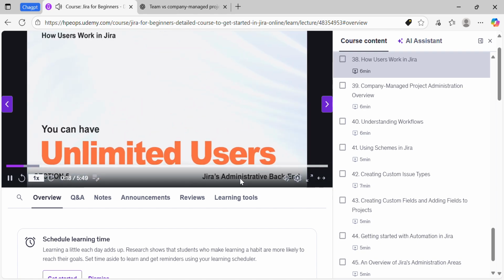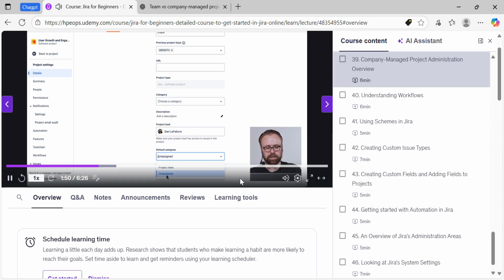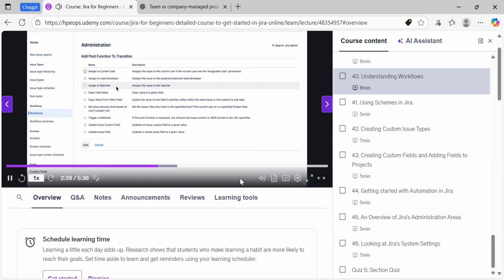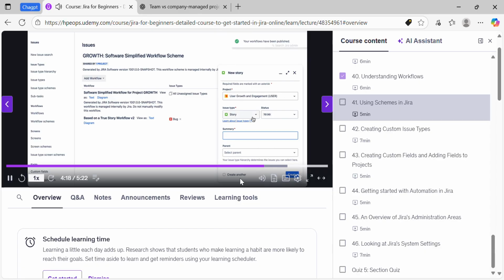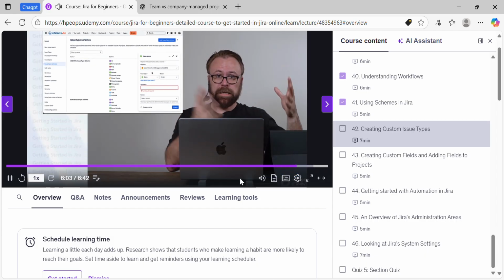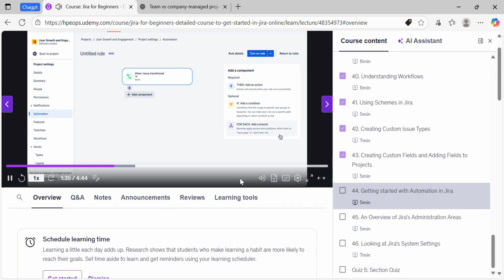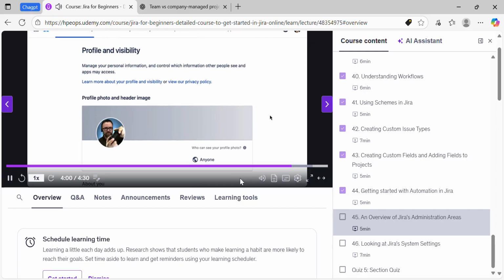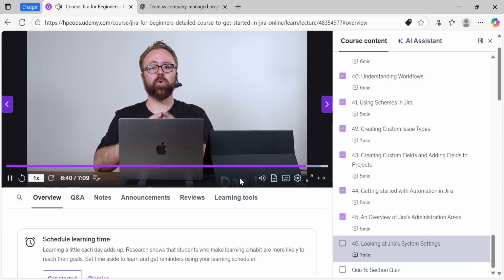Course Jira for Beginners Detailed Course to Get Started in Jira Udemy Business and 2 more page